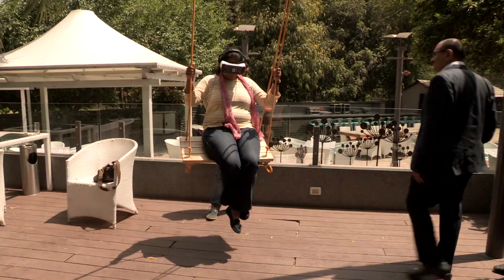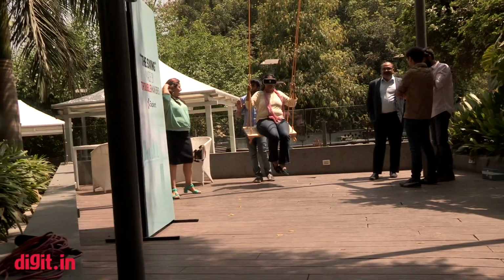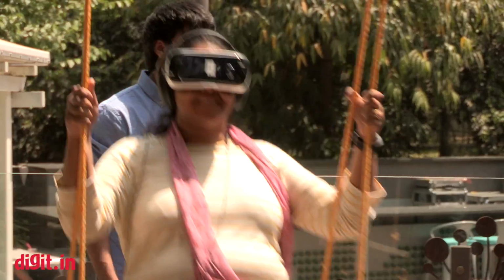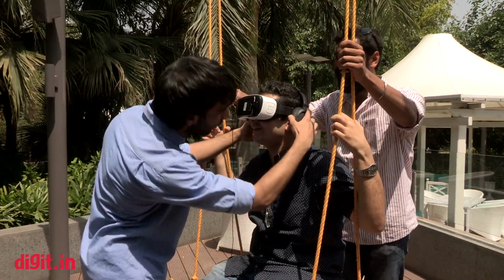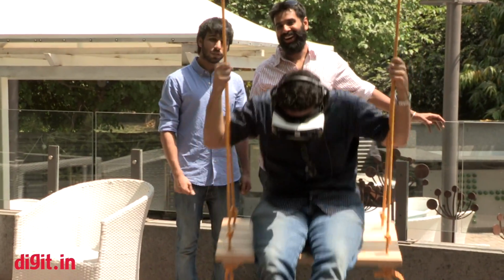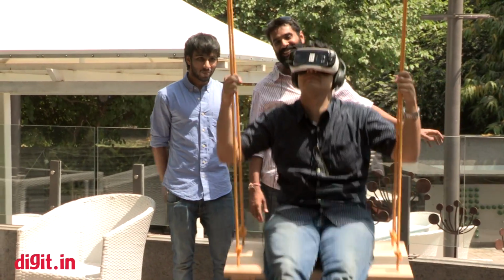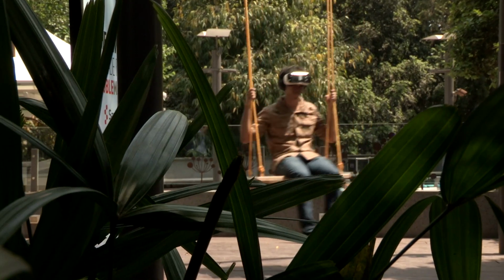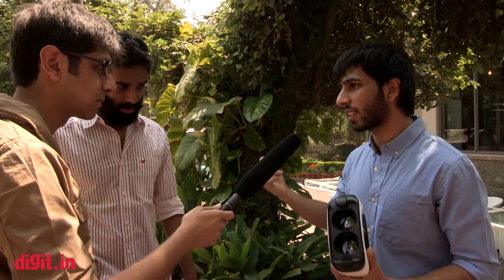Samsung Gear VR experience on a real swing | Digit.in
Samsung Gear VR experience on a real swing video :
To disrupt, break boundaries requires a new way of thinking. Sapient celebrates the curious, the ‘different’ thinkers and those who choose to stay relevant in a constantly changing world. They unabashedly challenge the status quo and are unwavering in our commitment to solve, innovate and help clients transform.

Sapient launches the campaign ‘TROUBLEMAKERS’, which is a hunt for these rare breed of extraordinary minds that are not afraid to break boundaries in digital innovation and transformation. By the end of 2016 Sapient is looking to increase its headcount by 20%.

An example of this is the swing demo that was made possible using the Samsung Gear VE headset. The experience was quite exhilarating. Watch the video to know more.